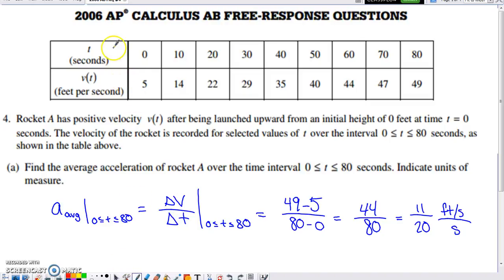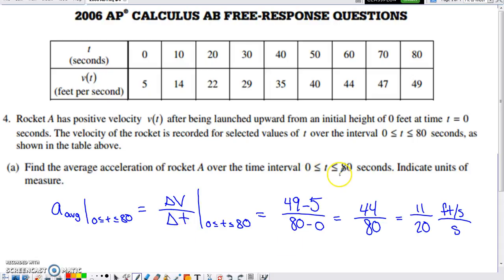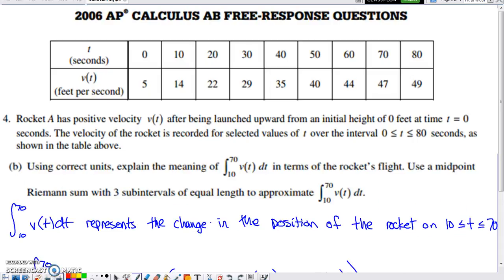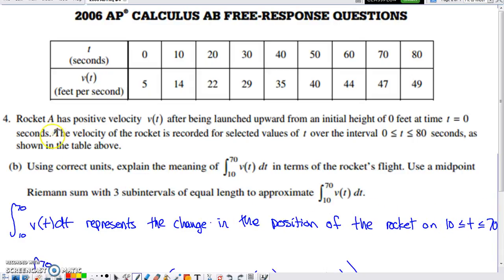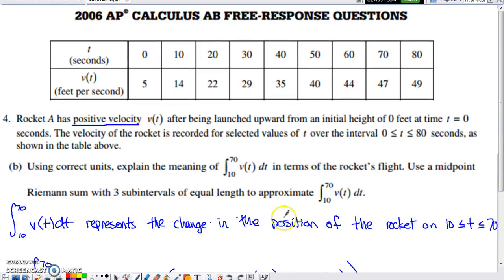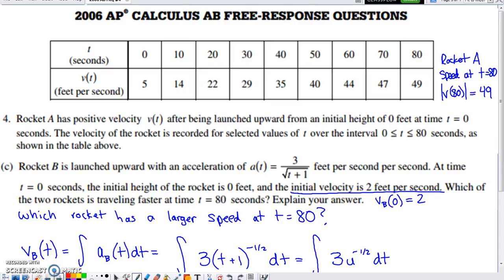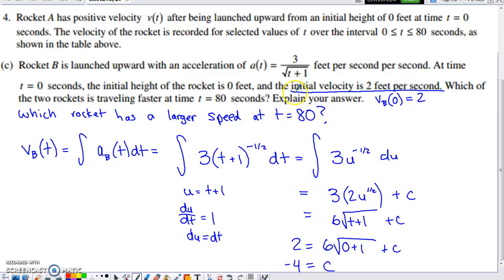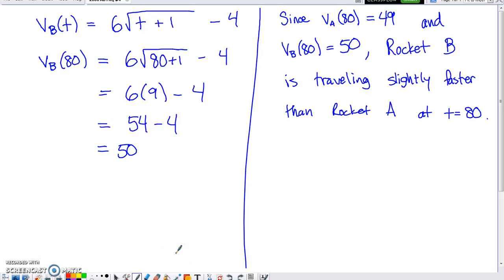2006 AB & BC FRQ #4